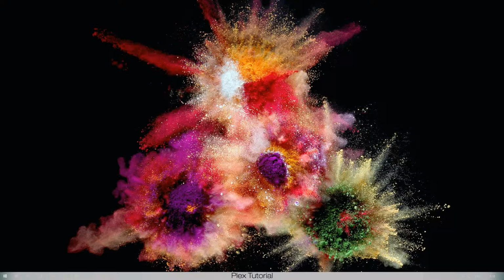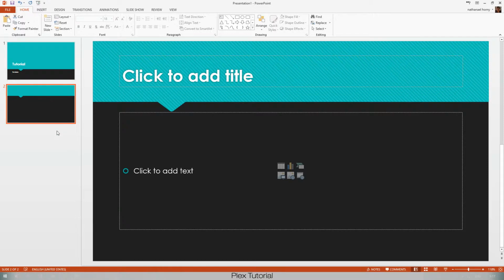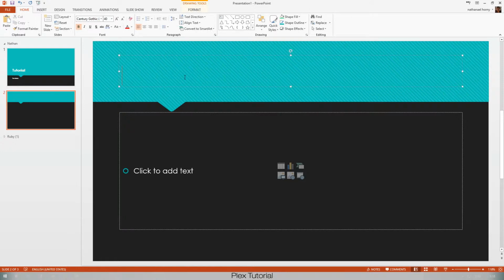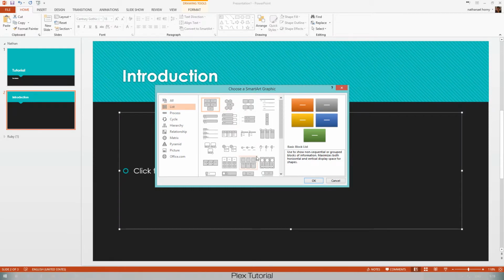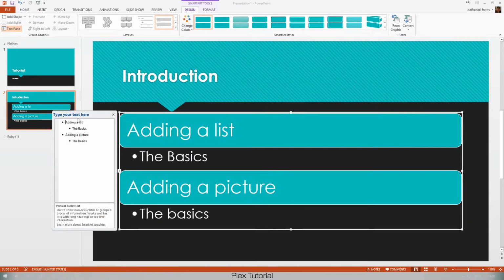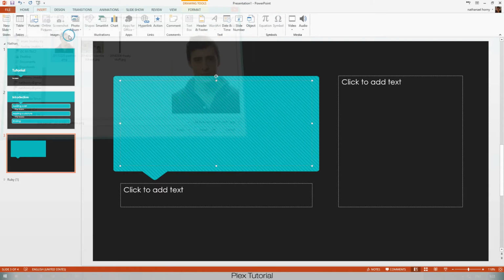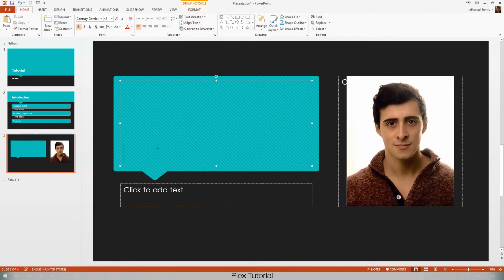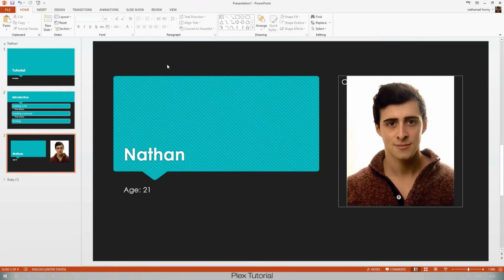PowerPoint Basics tutorial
Hi Guys!

In this tutorial we learn how to make a new themed powerpoint and add a list and picture!

Music is from a friend of mine, please visit his SoundCloud page, he produces awesome music!!